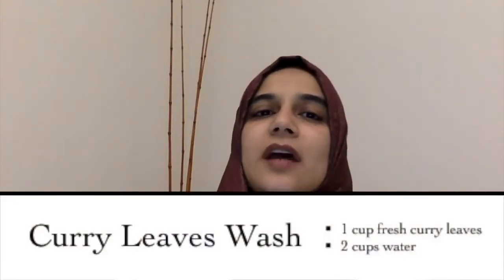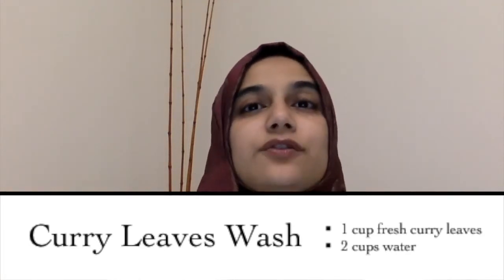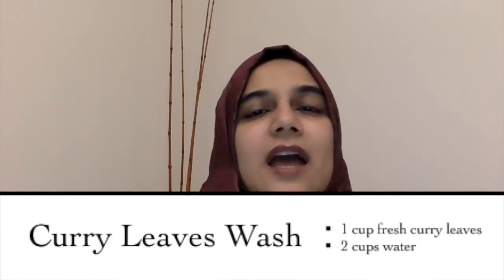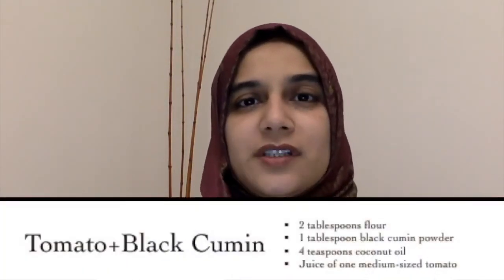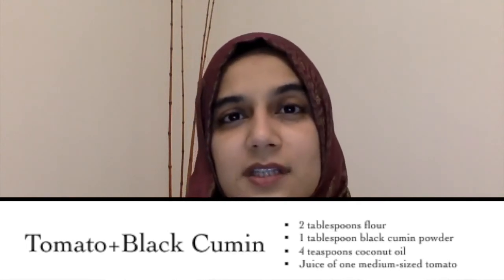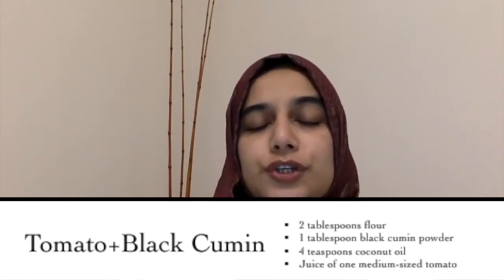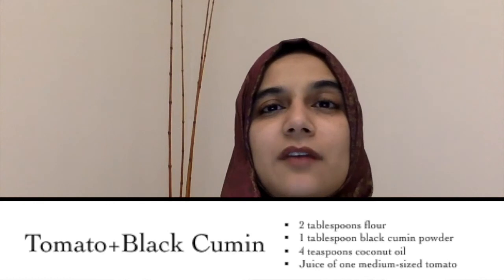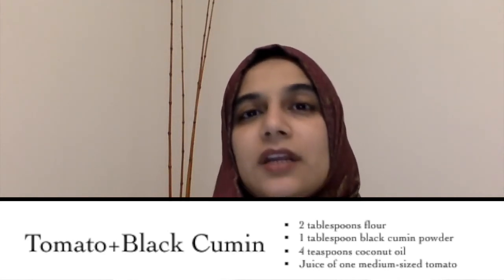Gray Hair? Prevent & Reverse Premature Gray Hair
Premature graying is not a health risk but it can have negative effects on appearance, confidence, self-esteem, and social acceptance. And why put up with it when you don't have to!

As always, there is a natural solution to ALL your health and beauty needs. In this video, I explore how you can prevent and even reverse premature graying--inside out.

This video only explores masks and external treatments for dark hair. If you have light hair and want to explore natural dye options and how to treat graying hair, leave me a message in the comments section below and I will do another video just for you :)